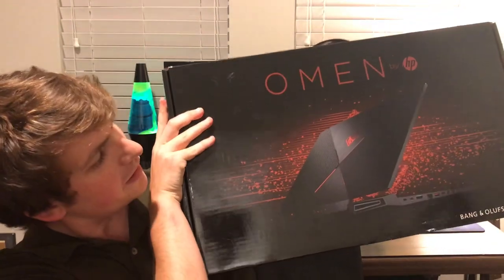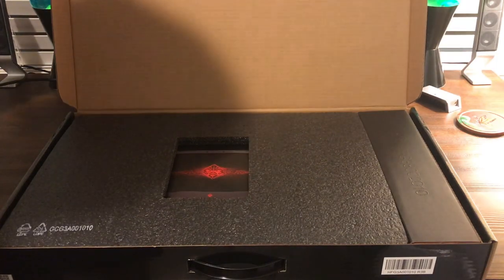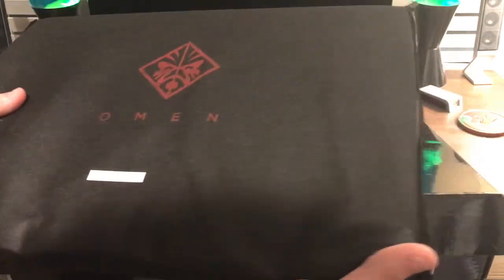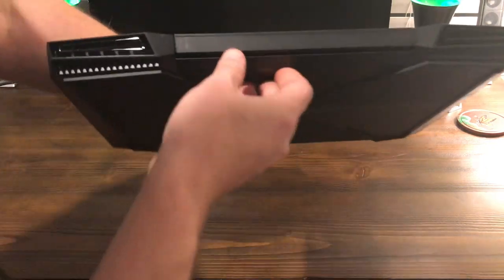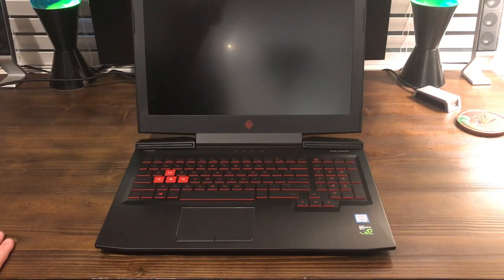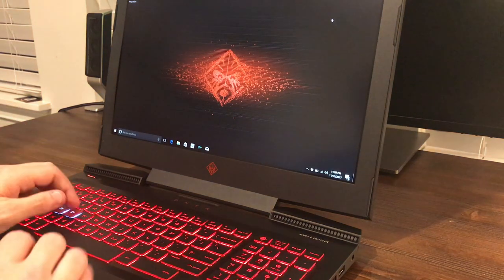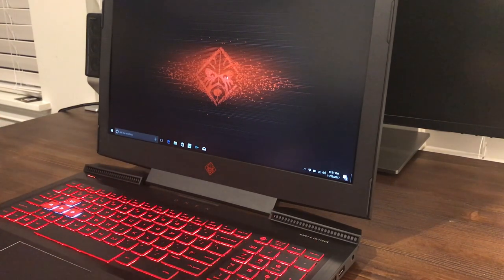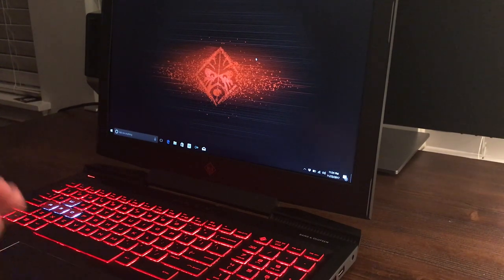Unboxing & First Impression: HP Omen 15" Gaming Laptop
In this video, I unbox the HP Omen 15" laptop, sporting an i7-7700HQ, 8GB of DDR4 RAM, and a GTX 1050 TI.